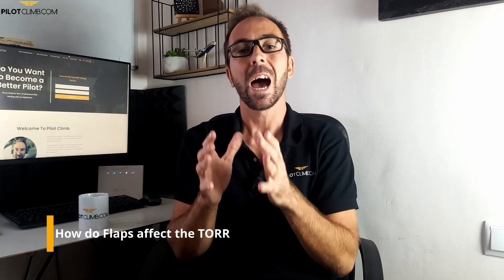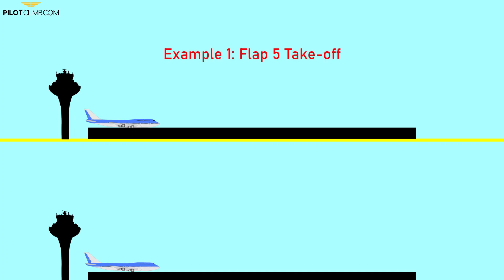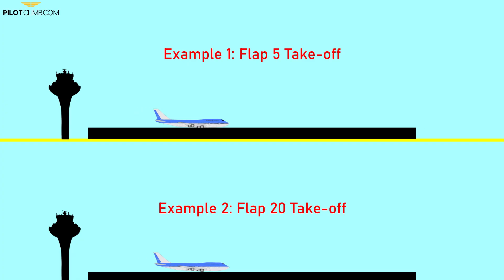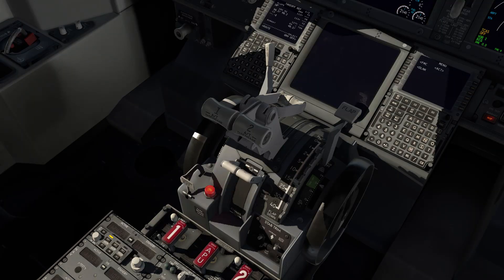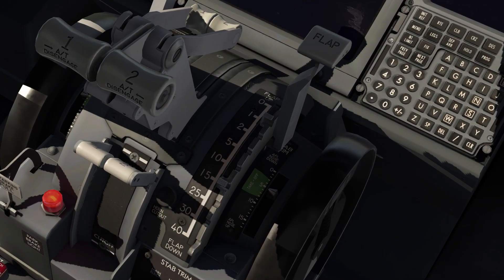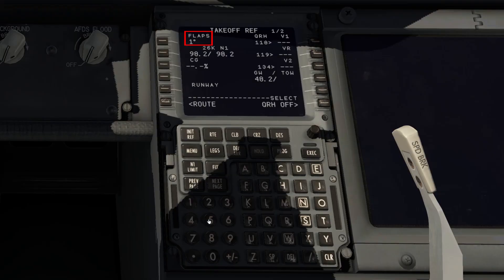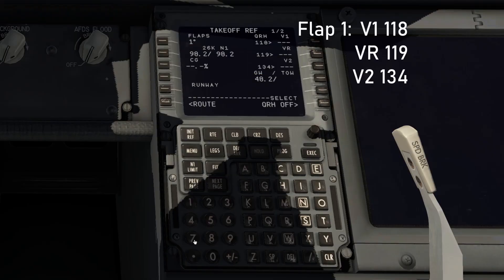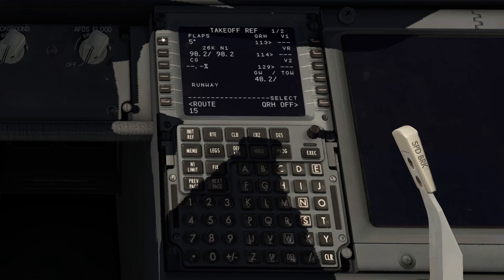How Flaps Affect the Takeoff Run - [Takeoff Flpas Range Explained]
In today's video, we are going to see how the flaps affect your Takeoff Run.

If you select a flap within the takeoff range, the higher the flap setting the shorter your takeoff run for a given weight.

This is so because by extending the flaps the wing chord line gets bigger and the coefficient of lift increases.

It is very important to understand the importance of keeping the flaps within the takeoff range, if you select the flaps outside the takeoff range your wing might produce too much drag or a coefficient of lift that requires the Aircraft to accelerate to a very high speed before the lift-off.

Depending on the runway lengths and the weather you should calculate the best flap setting for a specific takeoff.

You want to select a higher flap setting when the runway is short, and you need to get airborne as soon as possible.

By selecting a higher flap setting your stall and rotation speed will be lower.

Timestamps:
00:00 Intro
00:46 How do Flaps affect the TORR
02:18 Takeoff flaps range
06:21 Flaps setting and Takeoff speeds